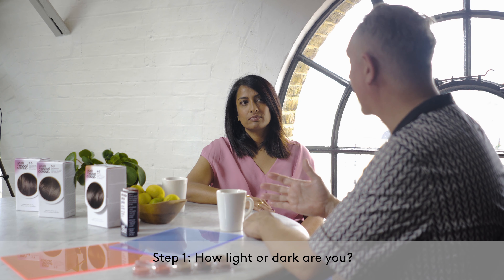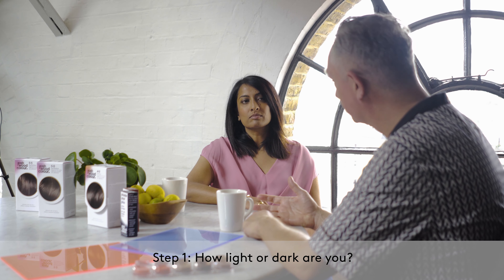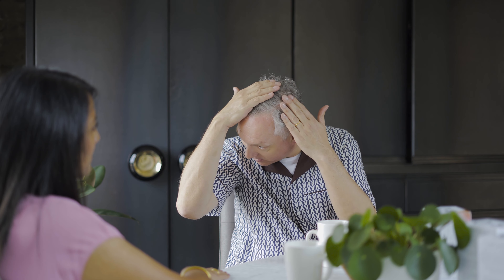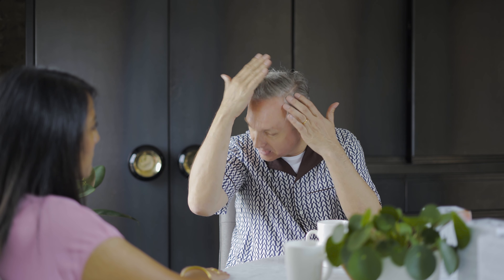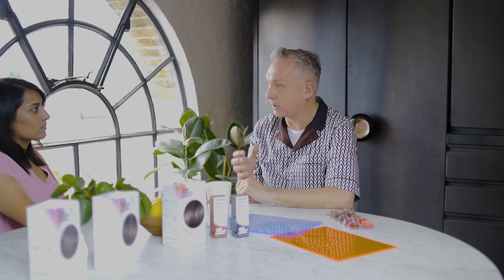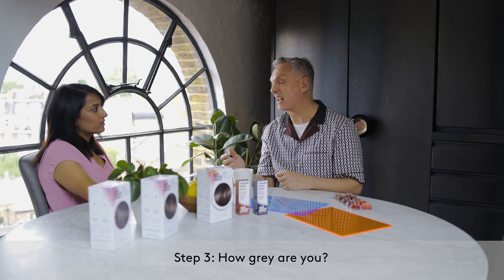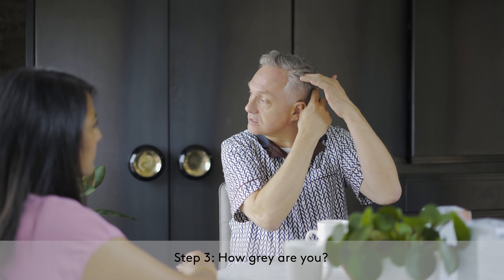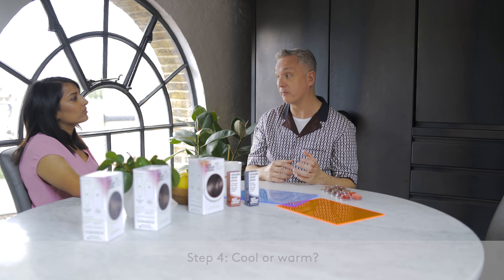What Shade is My Hair? Expert Hair Colourist Explains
When you’re facing an aisle of home hair colour boxes, it’s hard to know where to start - let alone make a choice that will give you the results you want! Our community tell us it can be overwhelming and even a little bit lonely!

Josh sat down with our friend Minal to break it down.  The first thing to nail?  Your shade.

Watch Josh explain the best way to match your shade in three easy steps.